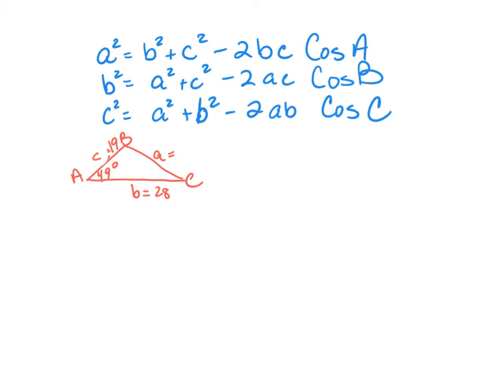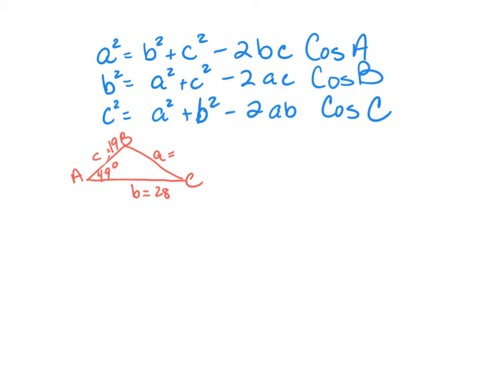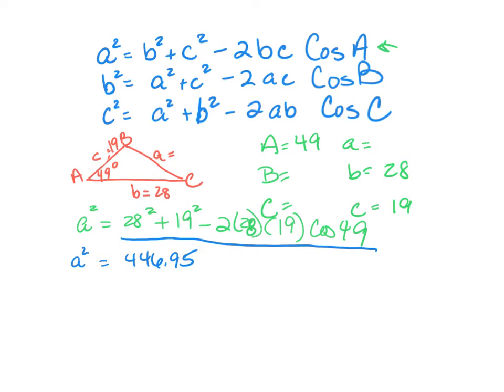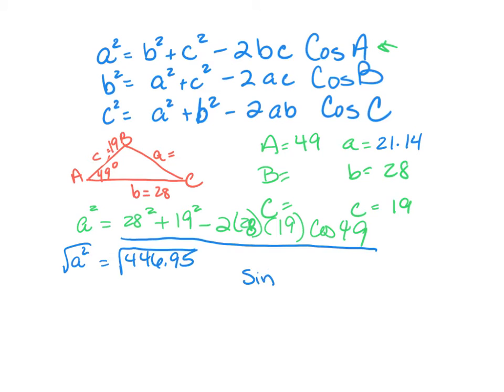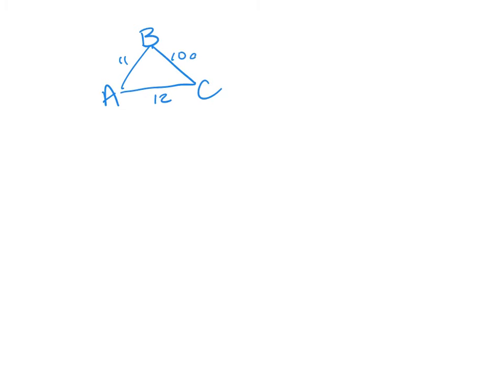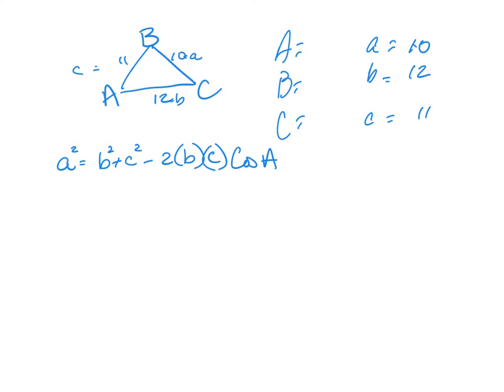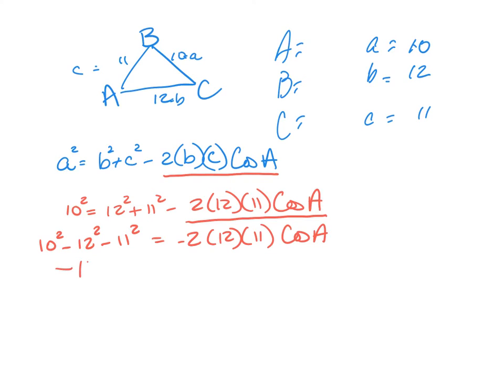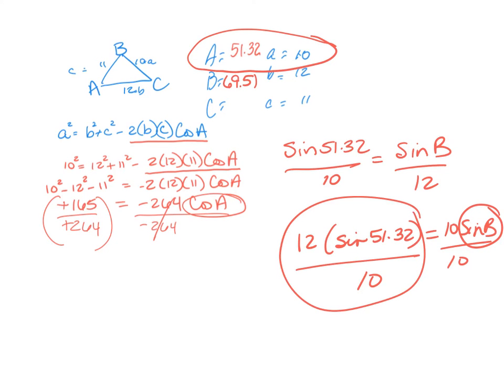Law of Cosine